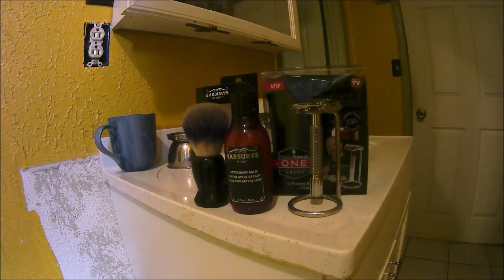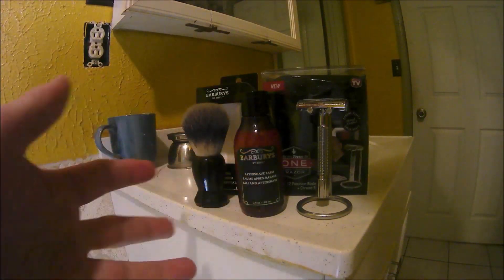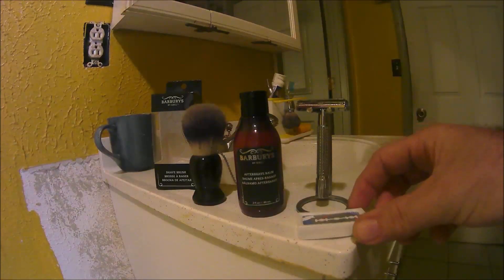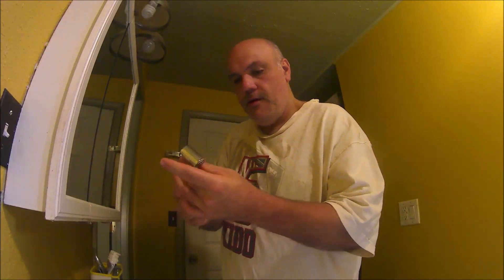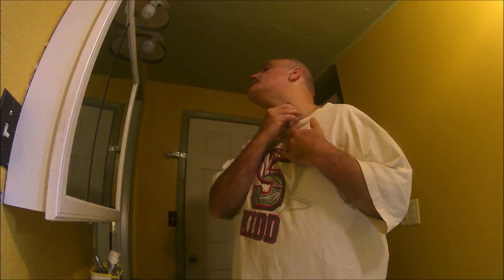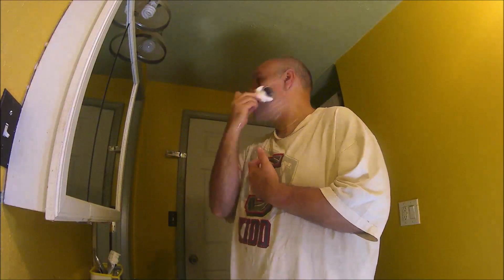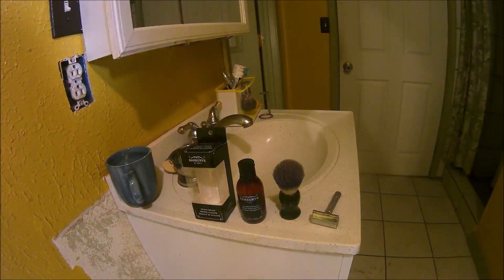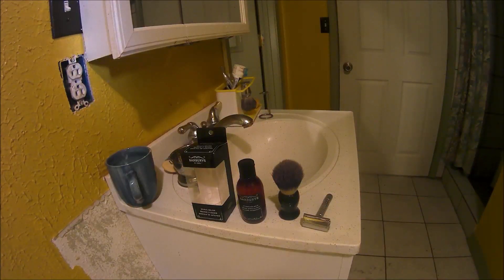sally's barbury's shave products and micro one touch de classic razor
the barburys shaving balm is great smooth and feels good after appalling the barburys shaving knot brush is a good quality boar  hair shaving knot stiff and works great beating up lather shaving cream and has a nylon molded injected handle and the doroco rebranded micro one touch razor was well built and is a sturdy classic de razor that should last you a life time had it for a year and no problems with it it shaves good its a mild aggression 88mm handle razor but the dorco de razor that came with it are less then satisfying they drug may face and cut me up good iv shaved with this razor with other brands of much better razors and the razor preformed better well i hope you liked the video please like share and leave a comment so we can make Mercia so hillbilly again rebel yell woooooooooo.

 Micro Touch Safety Razor Chrome
sorry no link for the barbury's i can not find any wear for links to this product you may have to go in store to sally's beauty supply to find theses product made bye sibel